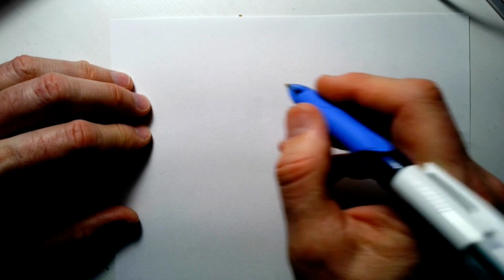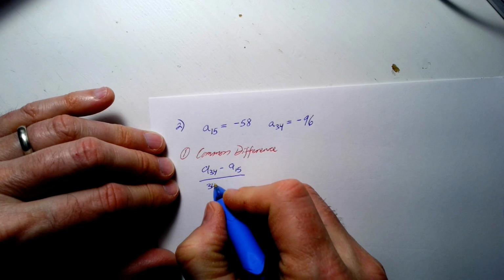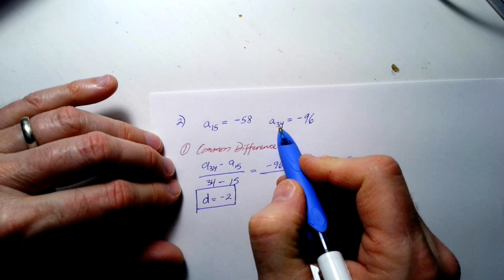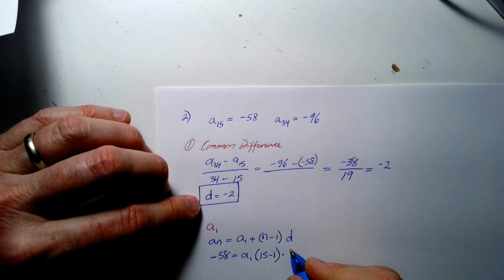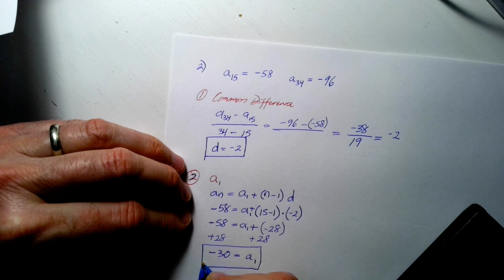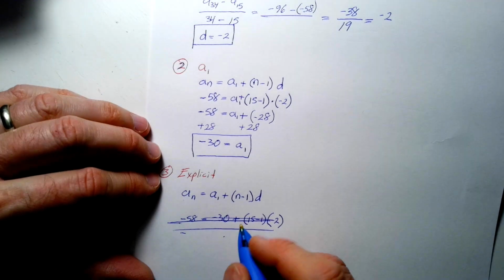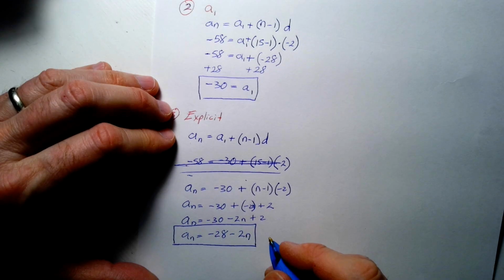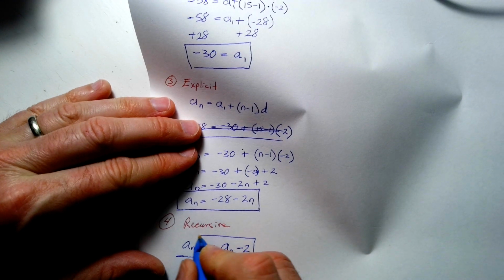Arithmetic Sequence 2